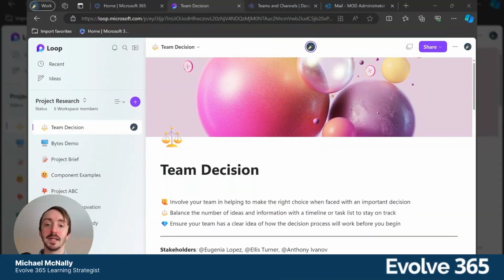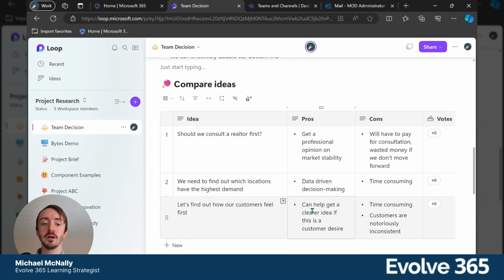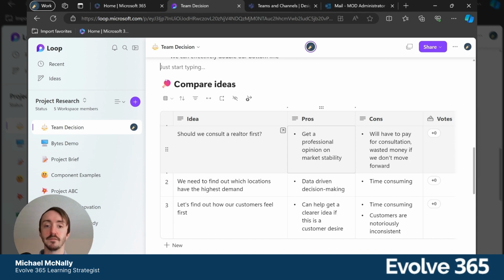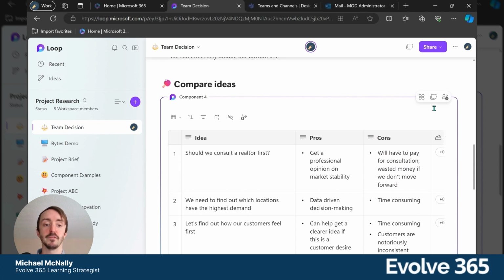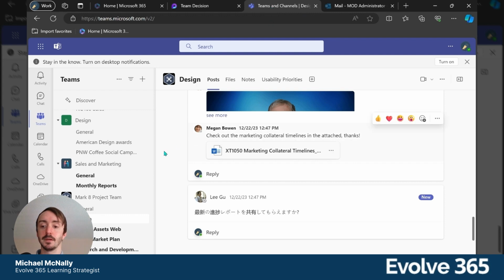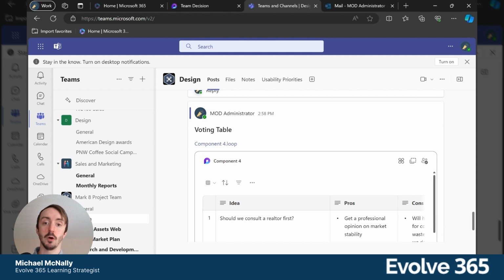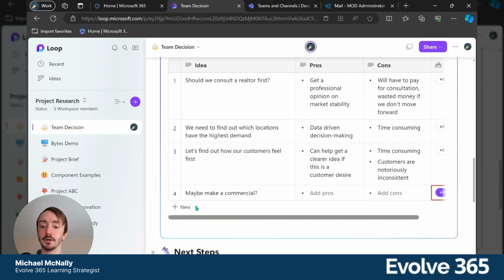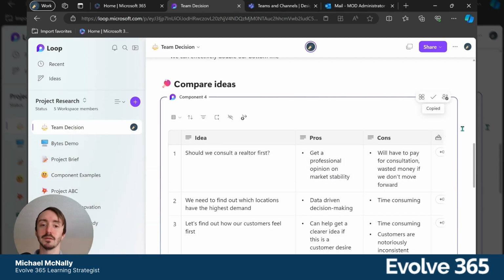Use Microsoft Loop Components Across Collaboration Platforms - Evolve 365 Tips & Tricks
Our latest Evolve 365 Tips & Tricks video offers valuable insights on using Microsoft Loop components across platforms like Outlook and Teams for seamless collaboration. Watch Evolve Learning Strategist Michael McNally demonstrate how to share a voting table to gather more input and make better decisions – using tools you already own.